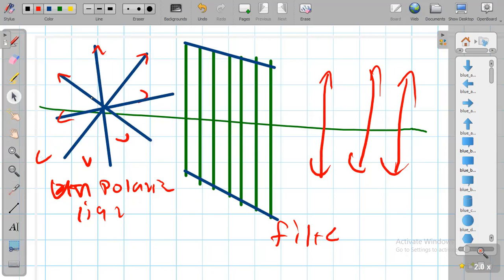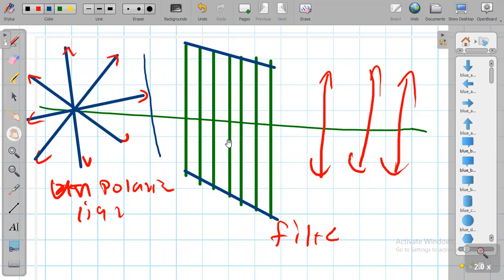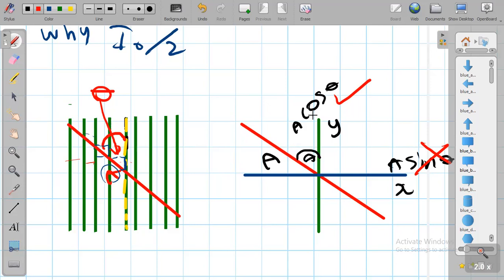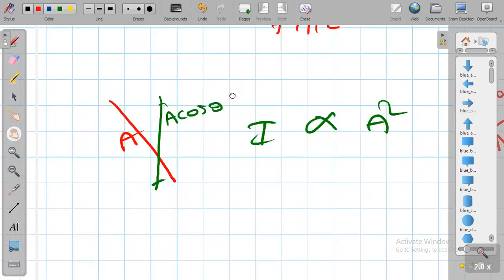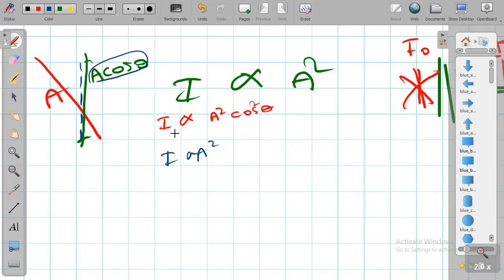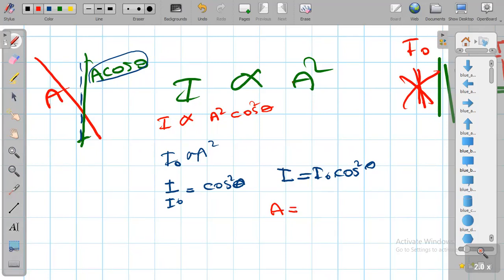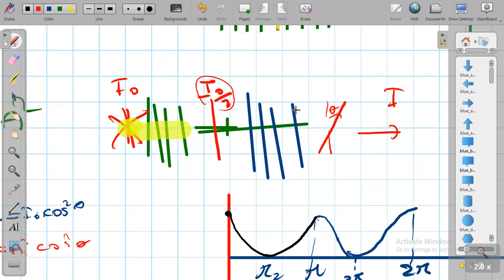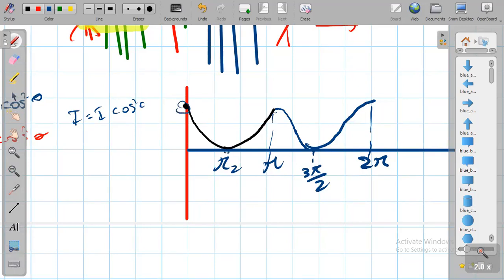Polarization Edexcel IAL unit 2